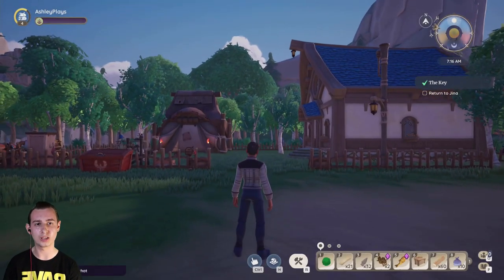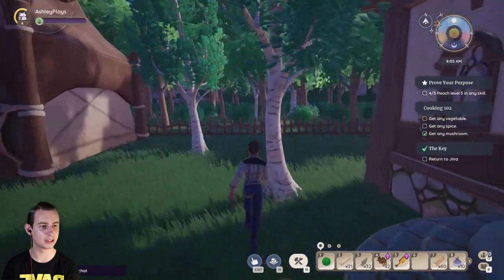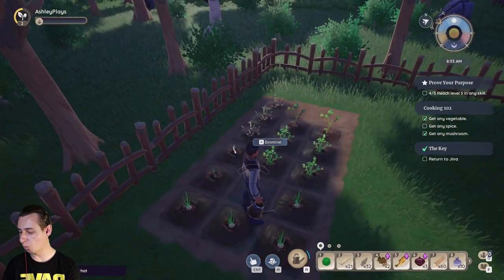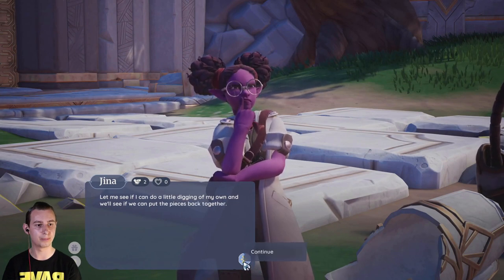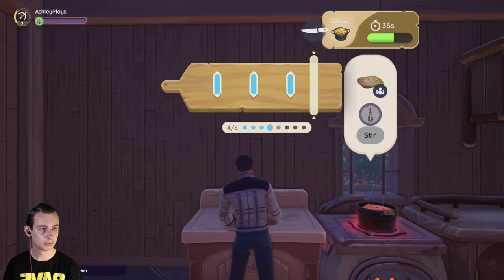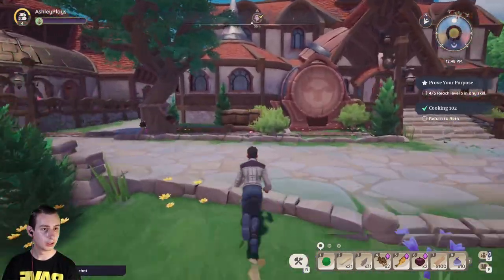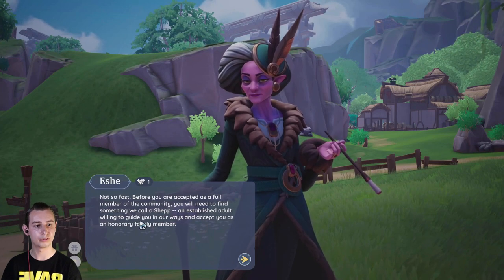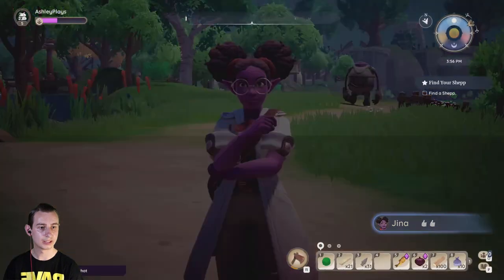COOKING HEARTY MEALS! | Palia Part 13 (Beta)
Hey guys, in this episode of Palia I complete a lot of quests and cook a full meal in the first try by using the prep station and stove.